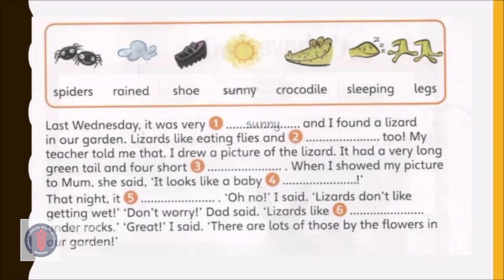Mr. Russel - English - Grade 3 - "Language to describe weather"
Online Learning Pribadi Bilingual Boarding School Subject English for Grade 3
Topic : Language to describe weather